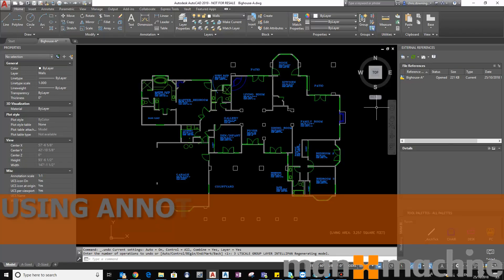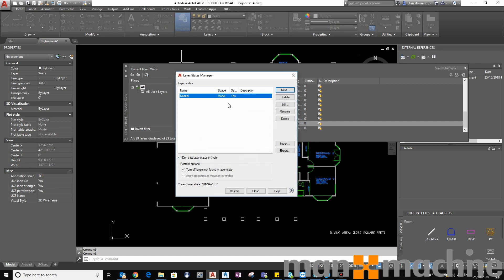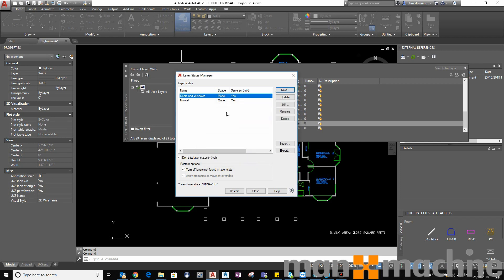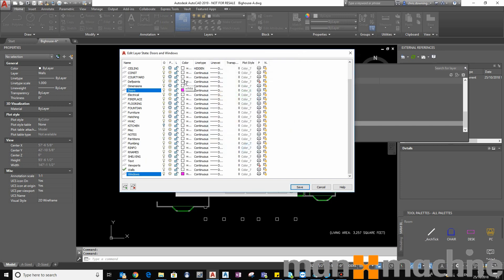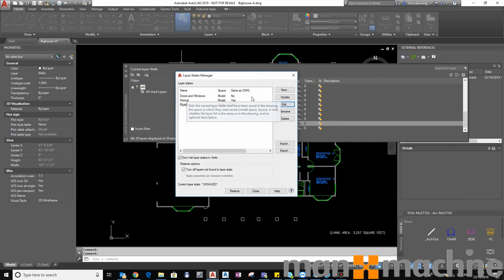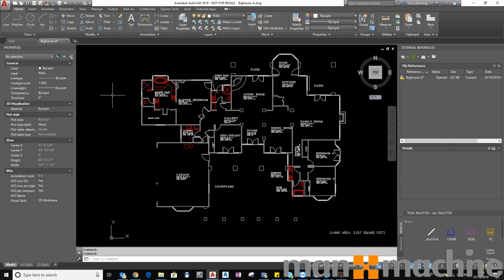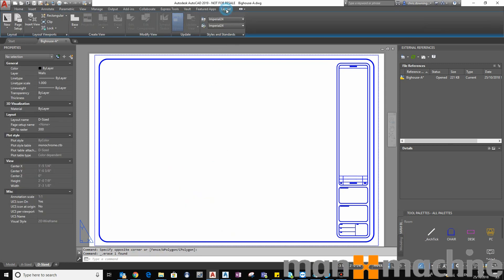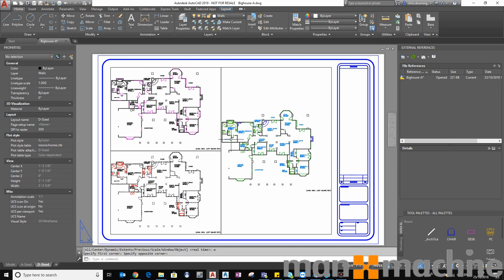Using the Layer States Manager in AutoCAD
Using the Layer States Manager to create property themes that can be re-called in either the model or individual viewports.